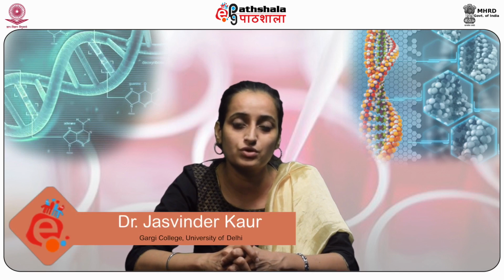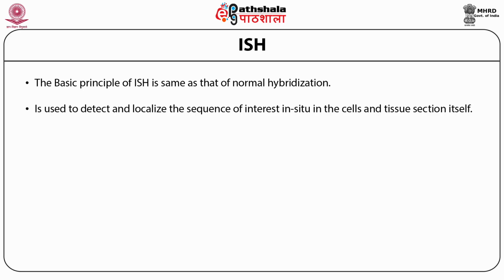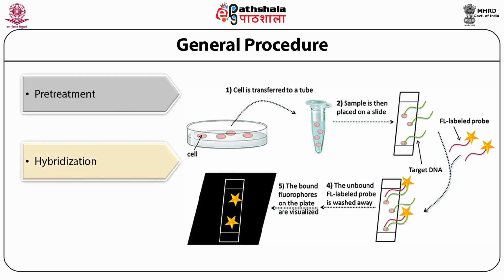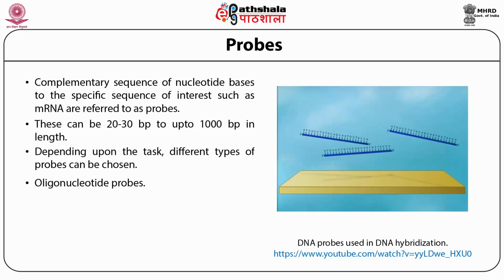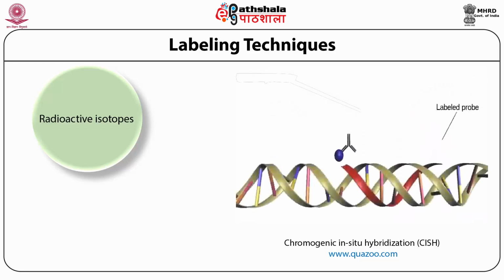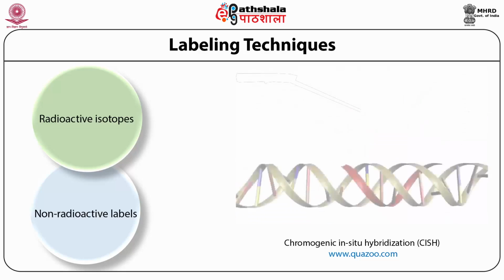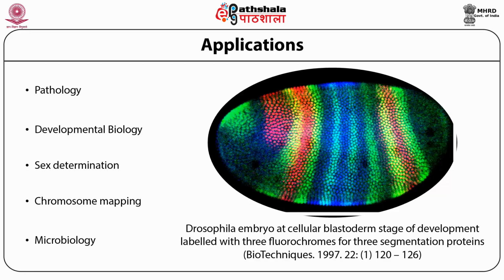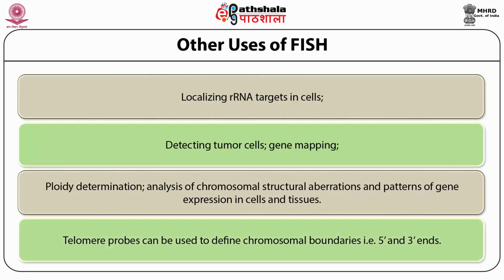M-21. Methods for gene identification: In-situ Hybridization